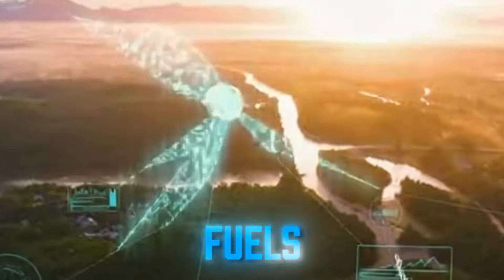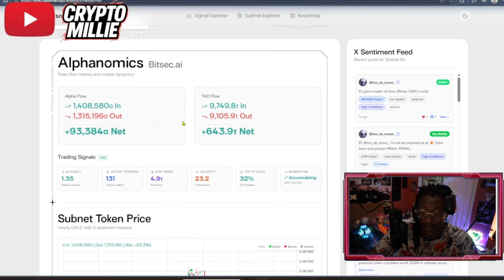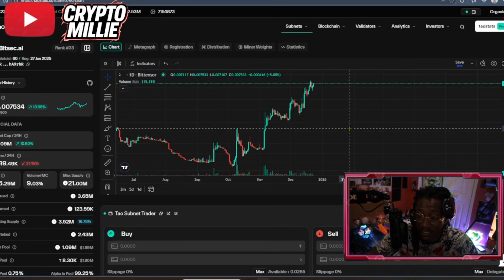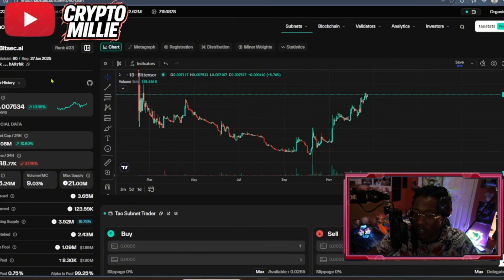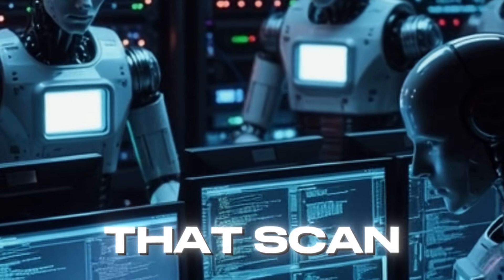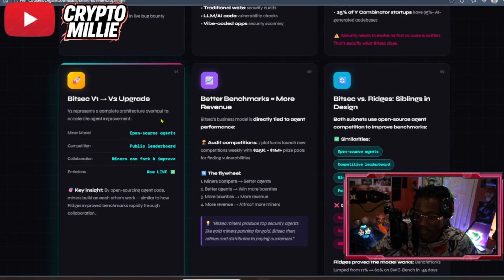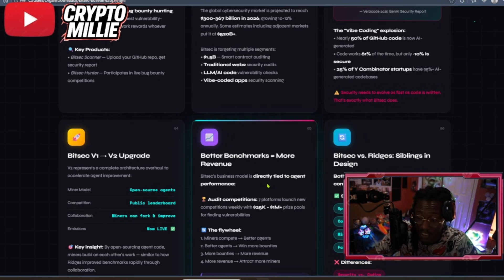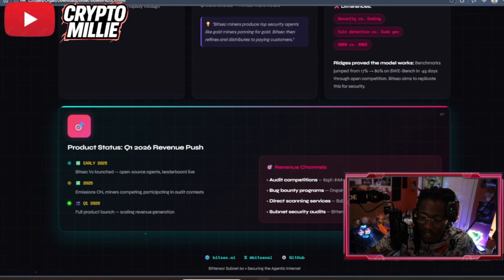🚨This $6M Bittensor AI Crypto Altcoin Could Flip the Entire AI Security Market!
🔐 Data is the new oil. But who's protecting it?

In this video, I break down Bitsec (Subnet 60) — the AI-powered security subnet that's building autonomous agents to find code vulnerabilities 24/7. With 45% of AI-generated code containing security flaws and vibe coding exploding across the industry, the demand for automated security has never been higher.

We cover:
✅ What Bitsec actually does (Scanner + Hunter products)
✅ The $300B+ cybersecurity market opportunity for 2026
✅ Why AI security agents are critical NOW
✅ V1 → V2 upgrade & open-source miner competition
✅ How benchmarks directly = revenue (the flywheel)
✅ Bitsec vs. Ridges — similarities & key differences
✅ Q1 2026 product launch & revenue channels

⏱️ TIMESTAMPS:
0:00 - Data is the New Oil
0:29 - Why One Subnet Can Flip the Narrative
1:06 - Using Talisman to Analyze Subnets
2:44 - Bitsec Market Cap & Momentum
4:08 - Founder's Story: The $200K Hack
5:34 - What Bitsec Actually Does
6:16 - Key Products: Scanner & Hunter
6:41 - $300B Market Opportunity
7:41 - The Vibe Coding Security Crisis
8:54 - V1 to V2 Upgrade Explained
9:42 - Better Benchmarks = More Revenue
10:22 - The Flywheel Effect
10:52 - Bitsec vs. Ridges Comparison
11:34 - Q1 2026 Product Launch
12:27 - Final Thoughts & Next Steps